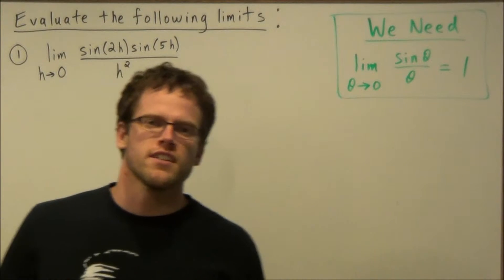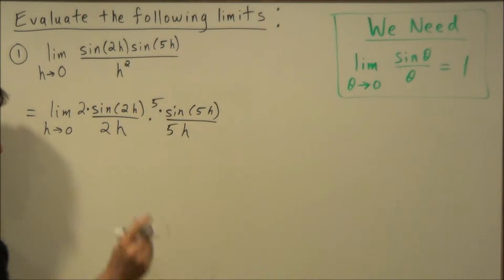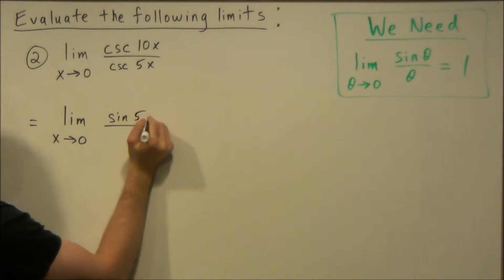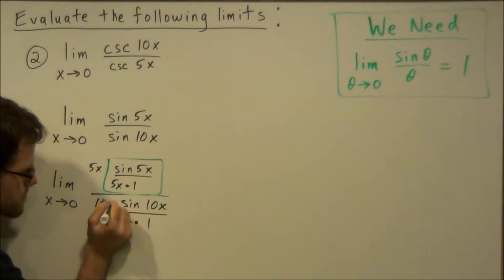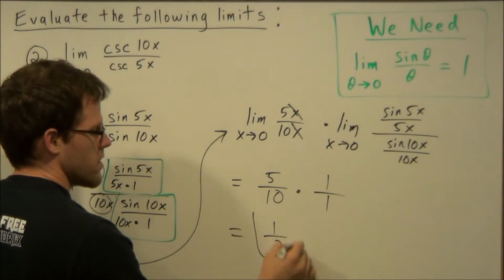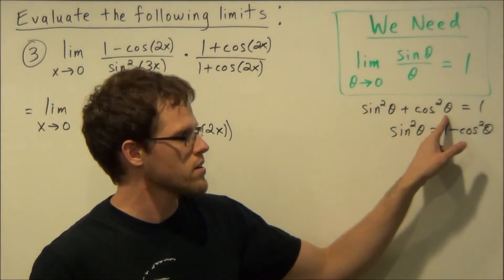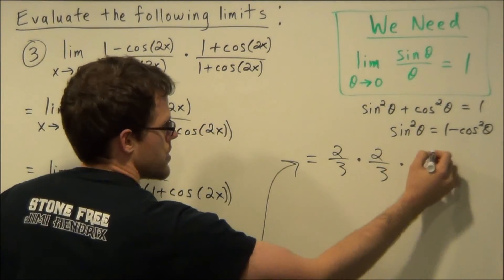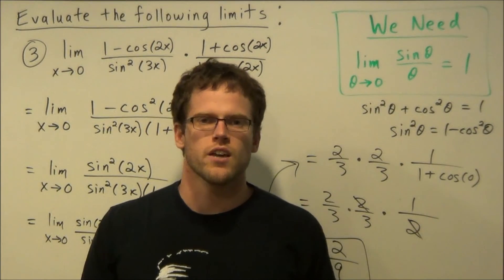Evaluating Trig Limits (three examples)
This video focuses on how to evaluate trig limits. In particular, I use the sinx/x formula to evaluate three different trig limits. The problems solved in this video are meant to be done without a calculator.